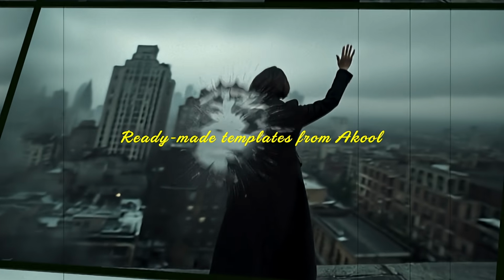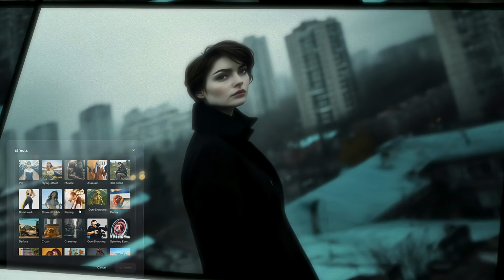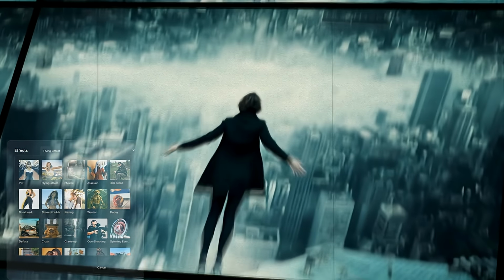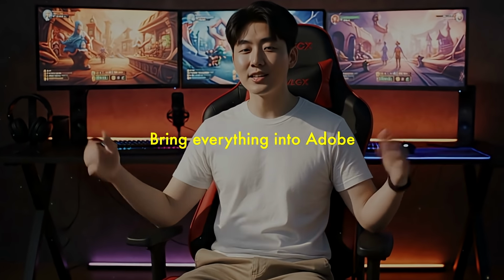Creating Smarter with AI: How to Combine Adobe & Akool for Next-Level Content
Ready to take your creative workflow to the next level? In this video, we’ll show you how to combine the power of Adobe’s creative suite with Akool’s AI tools to create stunning, professional-quality content faster than ever.

💡 What You’ll Learn:

How to integrate Akool’s AI video and image tools with Adobe Premiere Pro, Photoshop, and After Effects
Tips to enhance storytelling, design, and visual effects using AI-generated assets
Real examples of creators using this workflow to save time and boost creativity

Whether you’re a video editor, designer, or content creator, this tutorial will inspire you to explore new ways of blending human creativity with AI innovation.

👉 Watch now and see how Adobe + Akool = Unlimited Creative Possibilities.